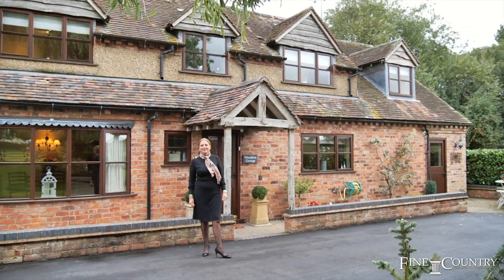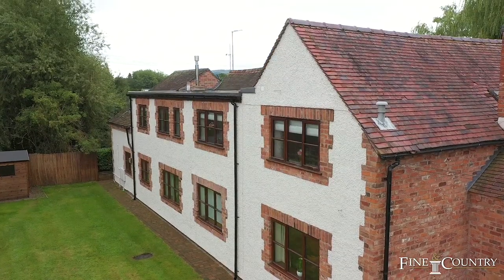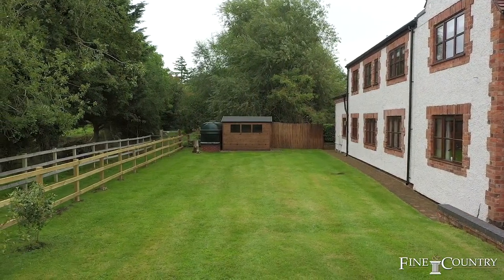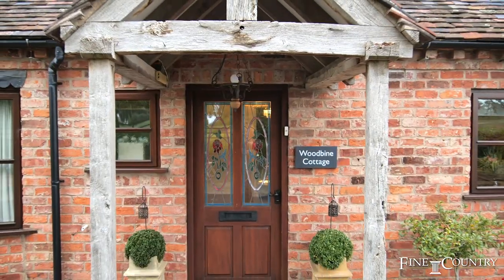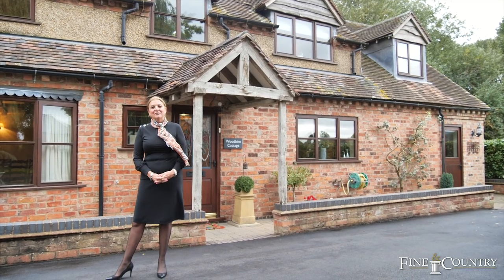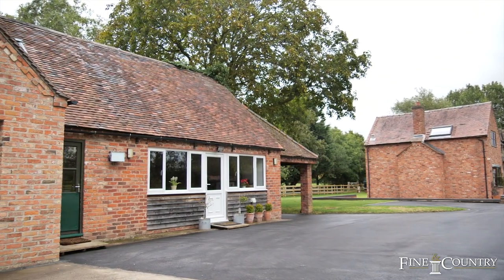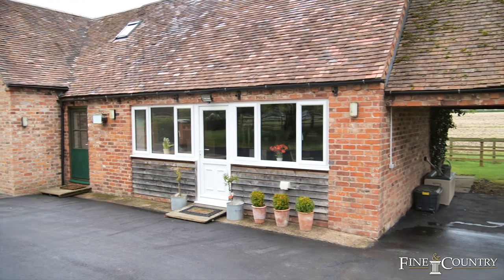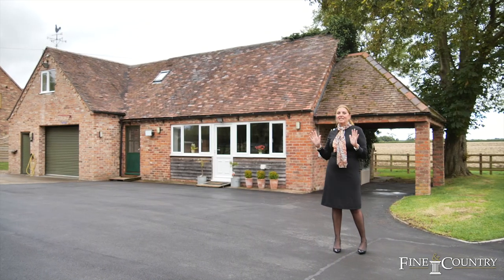Defford, Worcestershire - Fine & Country Worcestershire, Vanessa Bradford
Woodmancote | Defford | Worcestershire

Woodbine Cottage is a delightful period property located in the popular village of Defford. The property is tastefully decorated throughout with exposed beams and many original features. Three reception rooms and five bedrooms make this an ideal family home and it is situated within approximately 1.5 acres which includes a small paddock. As well as the main house, there is a separate double garage with an office and a one bedroom flat above. This building has planning permission to be converted into a three bedroom dwelling making Woodbine Cottage, plus the annexe, perfect for multigenerational living or for those working from home. Freehold. EPC Ratings E & D.

Fine & Country Worcestershire
12 Victoria Square
Droitwich Spa
Worcestershire
WR9 8DS